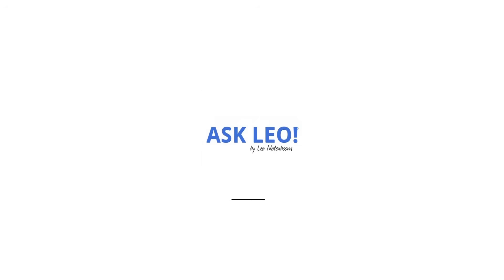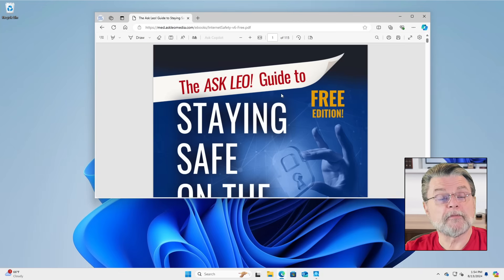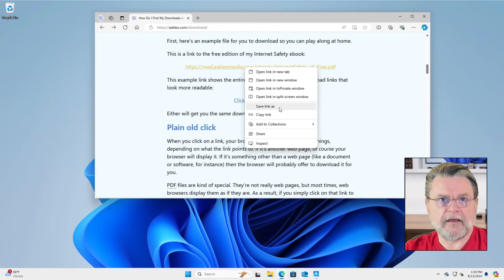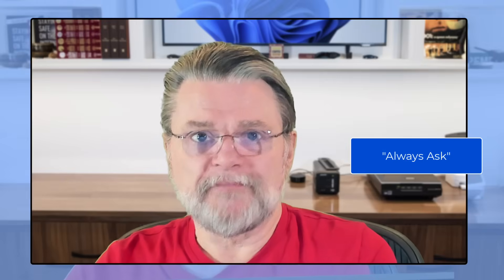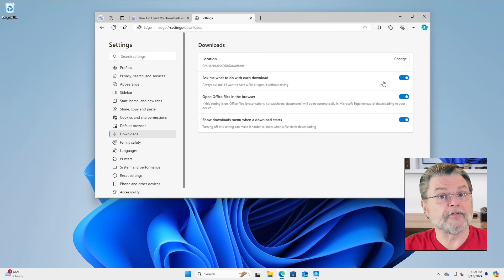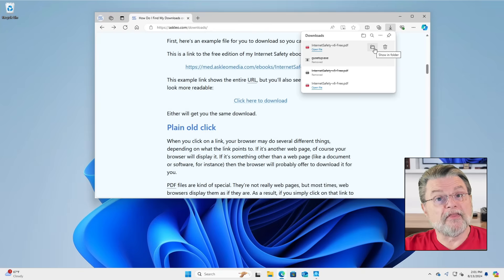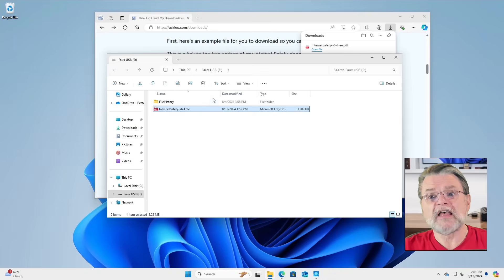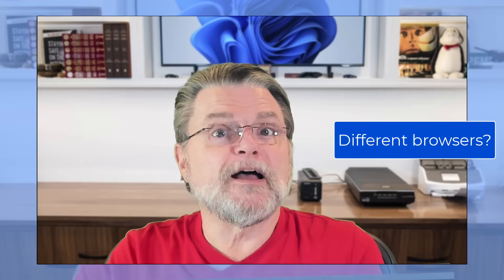Where Do My Downloads Go?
⚛️ Downloading a file from the internet is easy, but knowing and controlling where downloads go takes a little more understanding.

⚛️ Finding your downloads
Downloads typically go to your “Downloads” folder, but sometimes they go to the folder you previously downloaded into. To control the download location, set your browser to ask where to save files or use “Save link as…” (or equivalent). Use the browser’s download list (Ctrl+J) to find recent downloads.

Chapters
0:00 How do I find downloads
0:22 Downloading in Edge
2:00 Default location
3:30 Setting Always Ask
4:30 Quick key